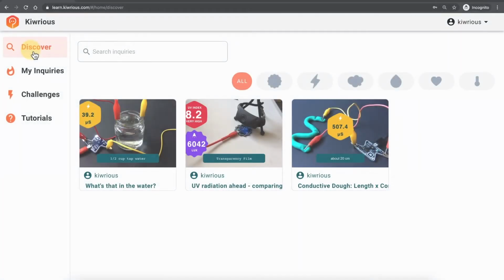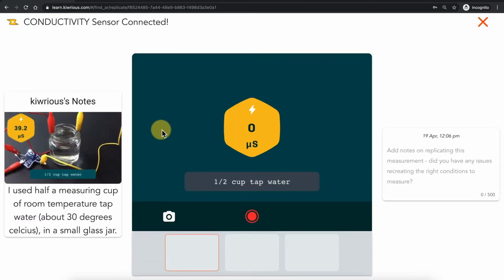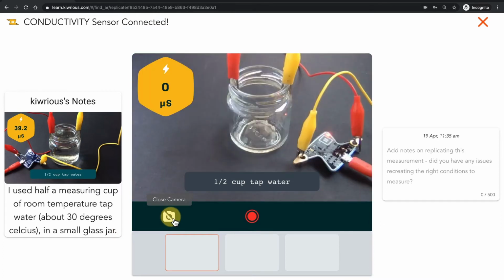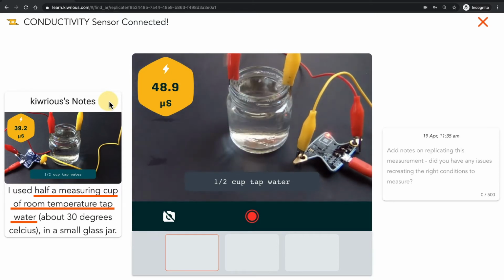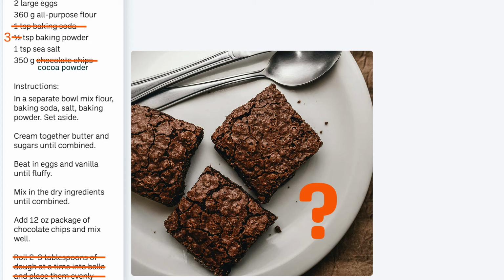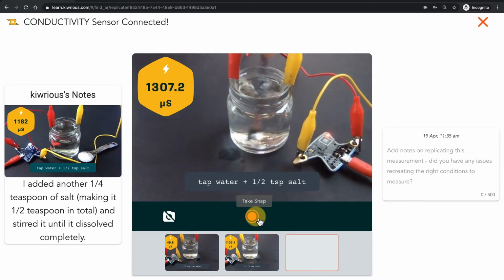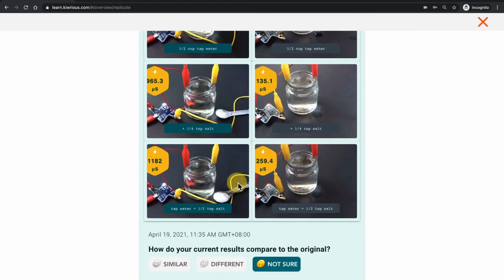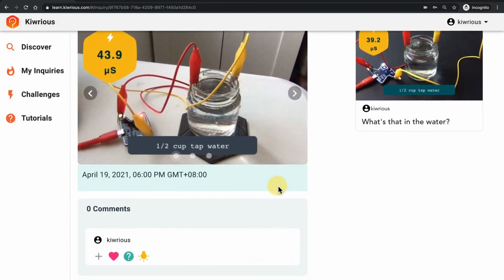Replications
Replications are an important part of scientific inquiry. Find out how you can replicate an inquiry someone else has published on the Kiwrious platform.